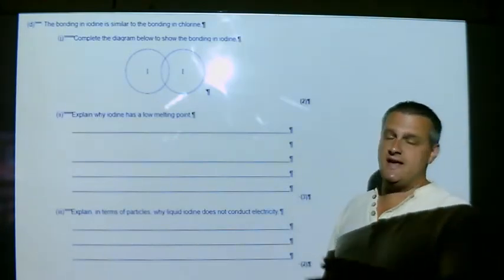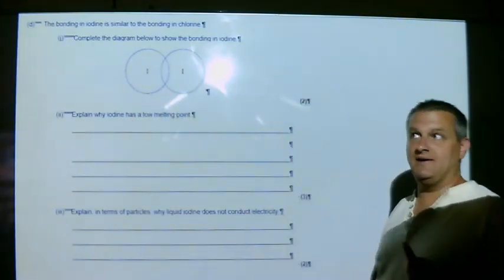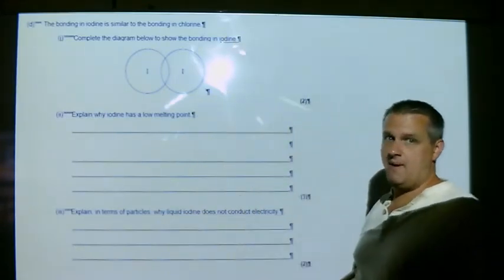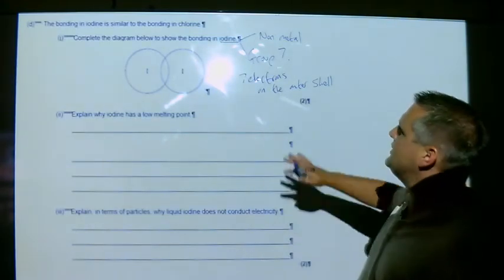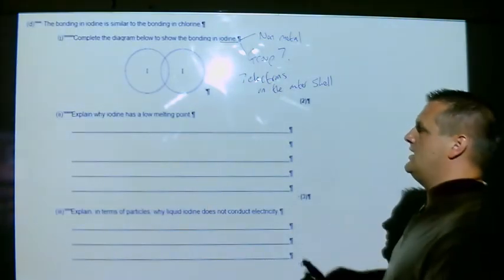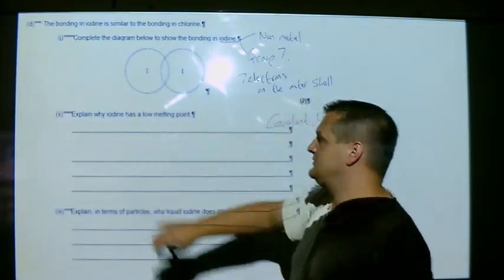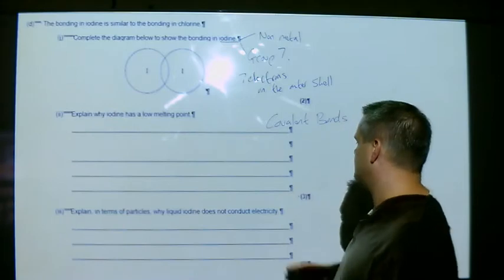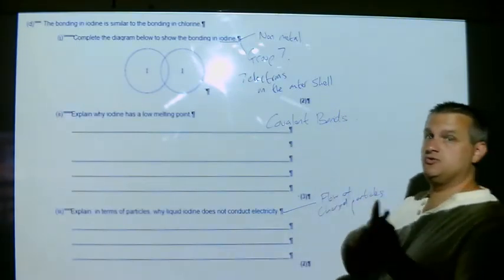(C2) Exam question on covalent bonding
This video gives a model answer to a real GCSE exam question on covalent bonding. Ignore the fuzzy filming in a couple of places - apparently I can't focus a camera!